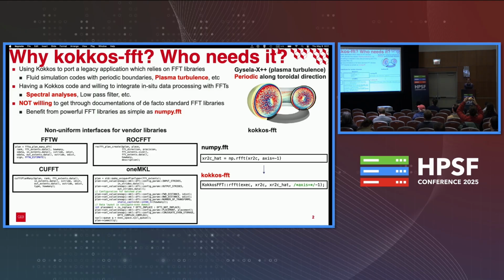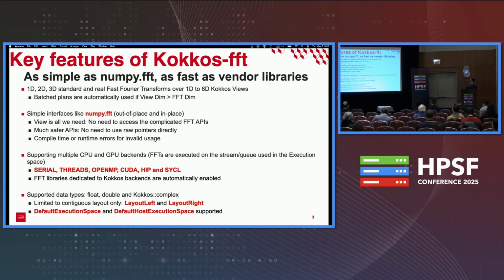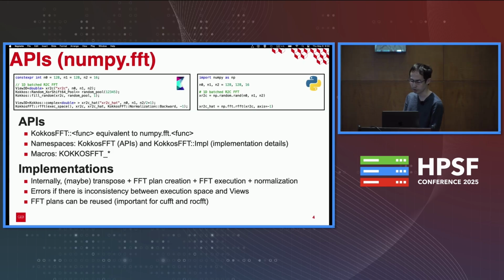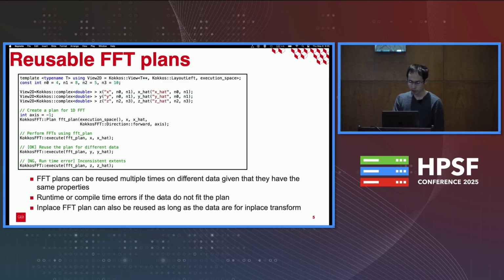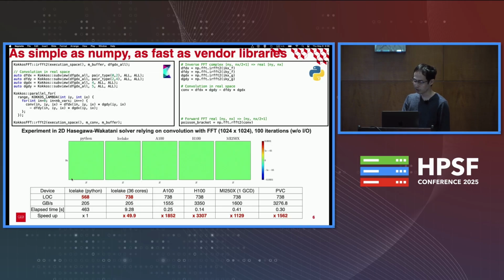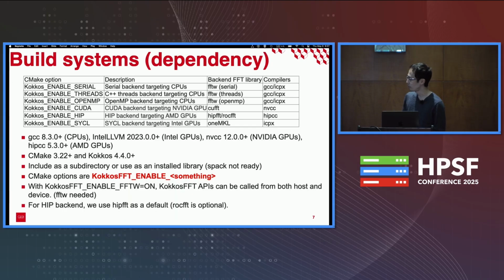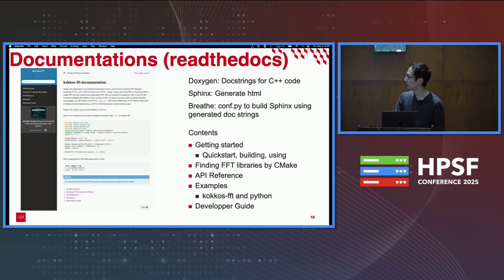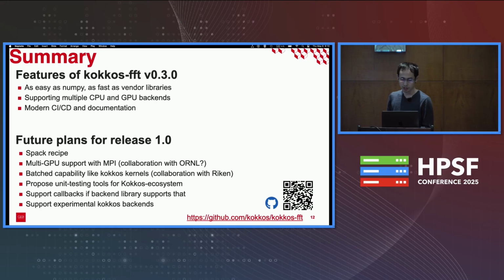kokkos-fft Updates – Yuuichi Asahi, CEA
kokkos-fft implements local interfaces between Kokkos and de facto standard FFT libraries, including fftw, cufft, hipfft (rocfft), and oneMKL. We are inclined to implement the numpy.fft-like interfaces adapted for Kokkos. A key concept is that "As easy as numpy, as fast as vendor libraries". In the talk, we will introduce the basic APIs and typical use cases. We will also present future development plans.